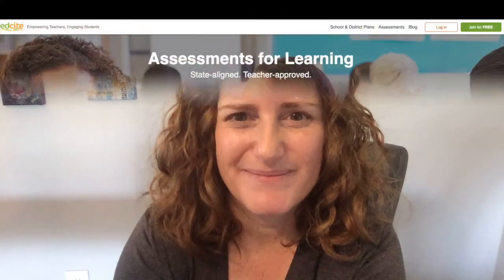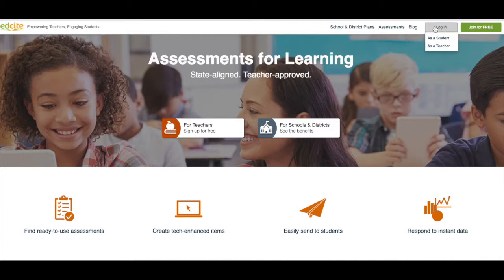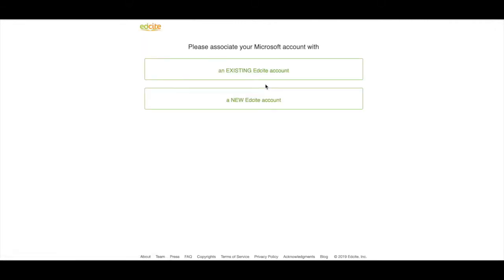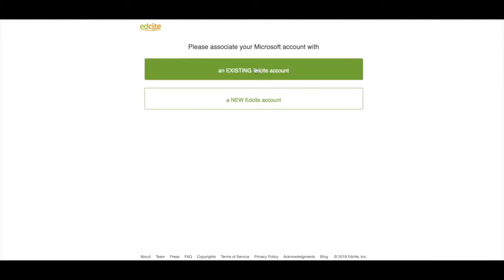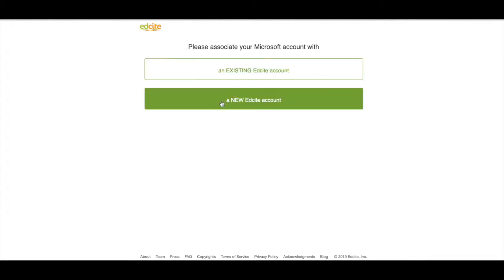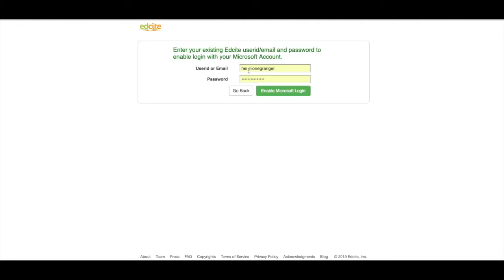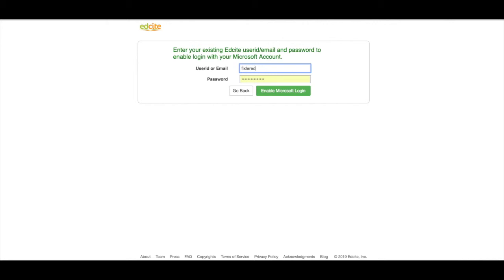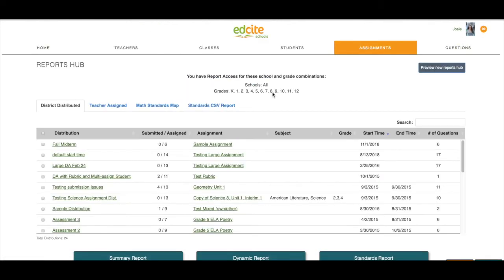Edcite: Signing In with Microsoft Single Sign-On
Learn how teachers and students can use Microsoft SSO to sign in to their Edcite account.